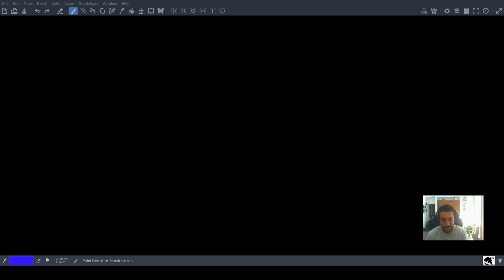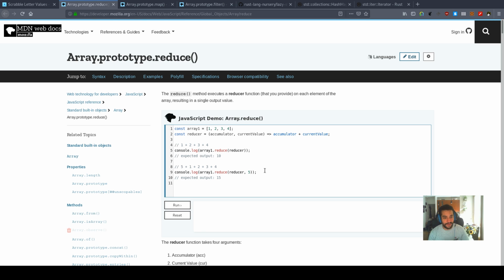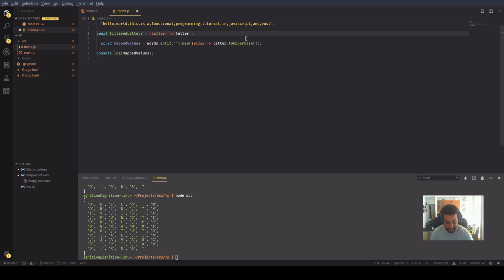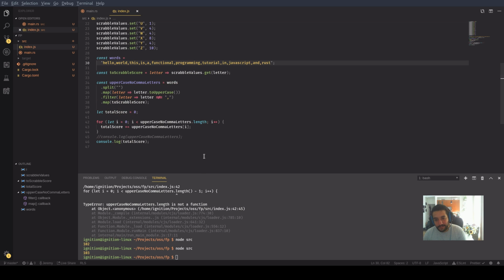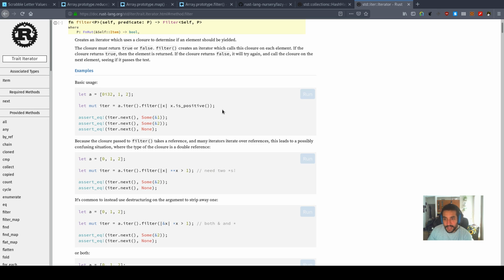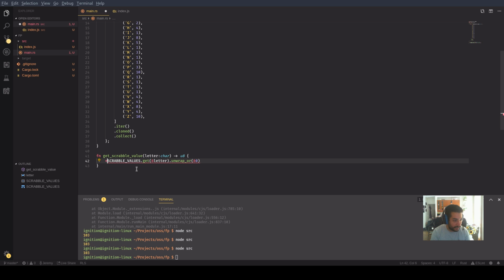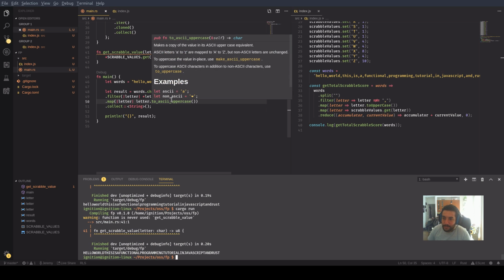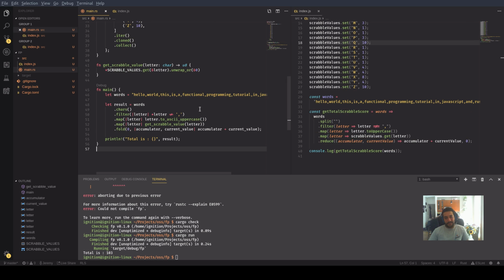Map Filter Fold/Reduce : An introduction to Functional programming in Javascript and Rust.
In this episode we are going to create  a scrabble score solver in javascript and rust, learning about map / filter and reduce (fold).